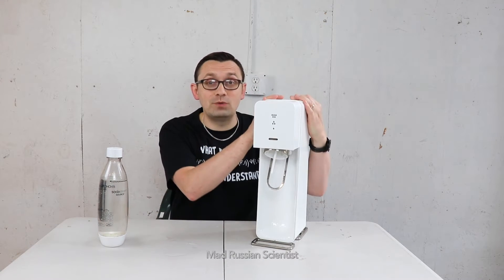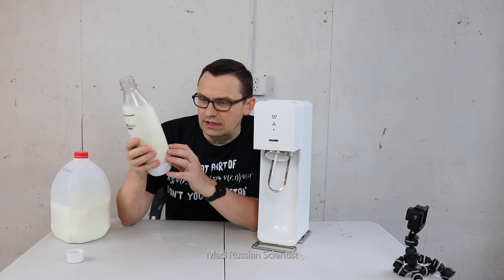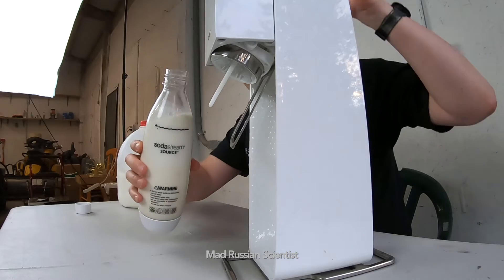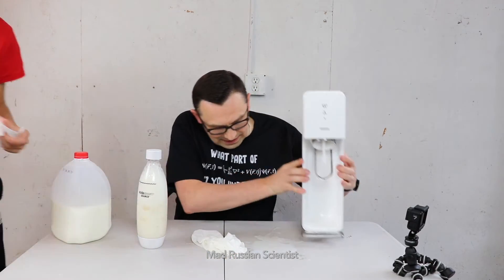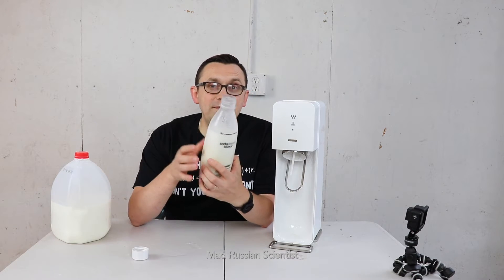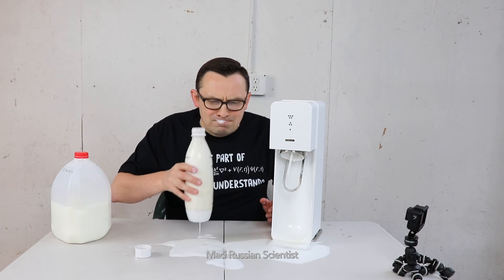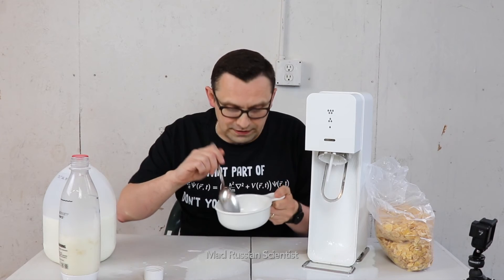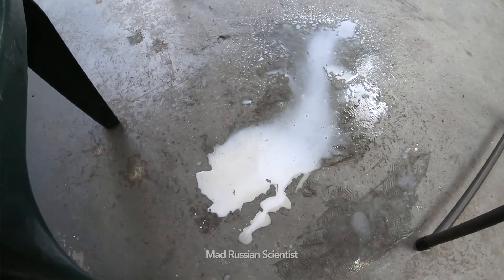Carbonating Milk With Sodastream: Does It Work?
Did you try eating cereal with carbonated milk? Carbonating milk and taste testing it with cereal! What happens when you carbonate milk?! Is it even possible to make a soda milk with sodastream? Eating cereal with carbonated milk! Science experiment with milk and sodastream! Sodastreaming milk experiment! Will it Sodastream? Carbonating everything challenge! Extreme soda taste test! Is it possible to turn milk into a soda pop! Taste test!

By Mad Scientist